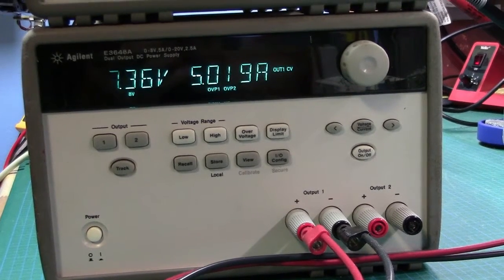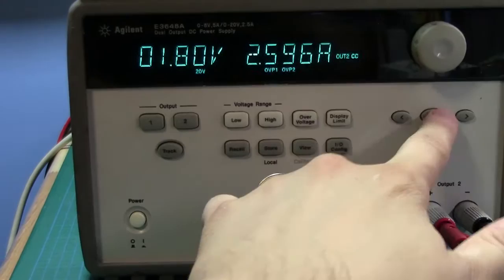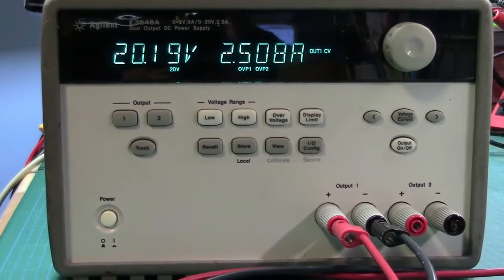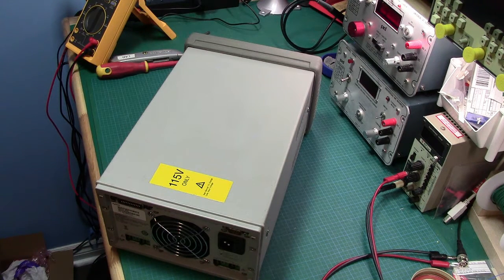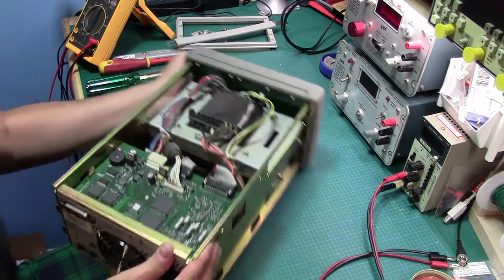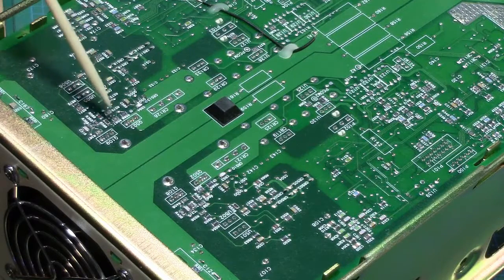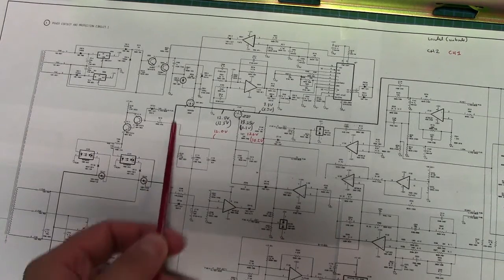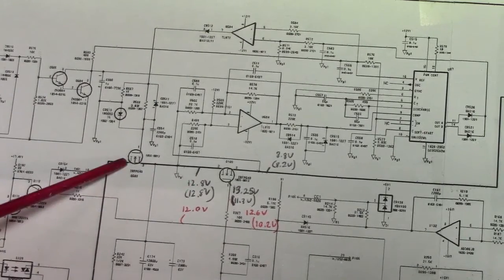E3648A Repair Part 1 - Diagnosis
In this video, we have a look at a strange problem with the output on one channel of a second-hand lab supply. The problem is observed, and a theory of what is wrong is developed. We also have a brief look at the schematic to see if there is anything else we missed.